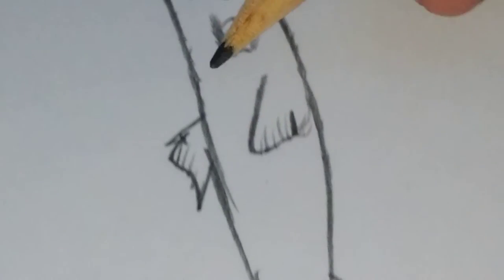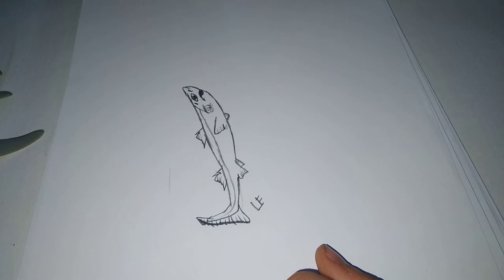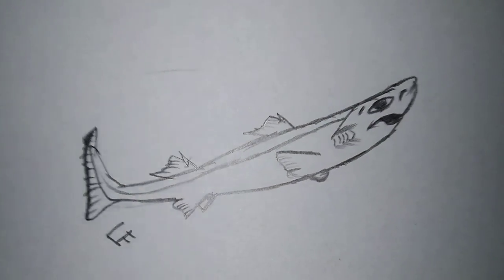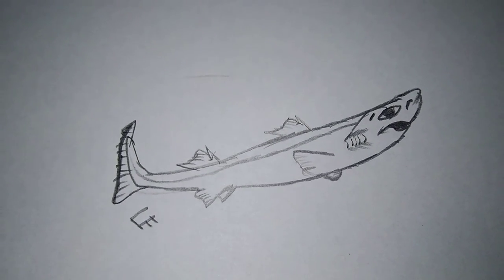How To Draw a Japanese Velvet Dogfish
Illustration on the thumbnail: Marc Dando.